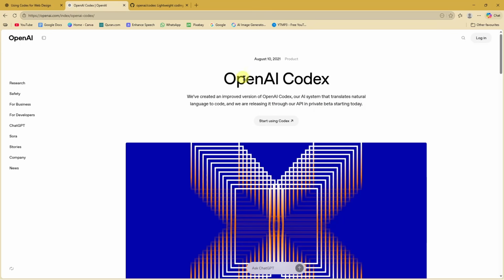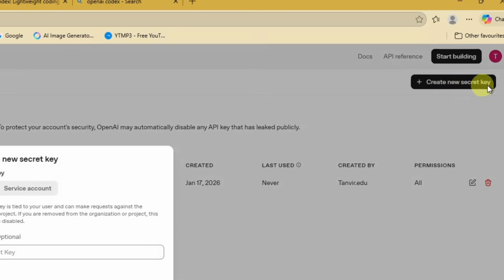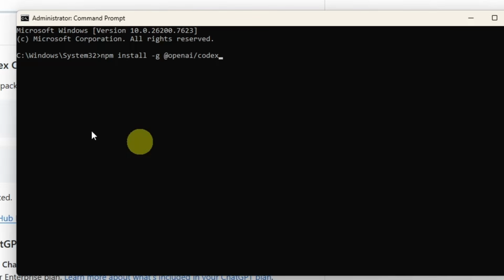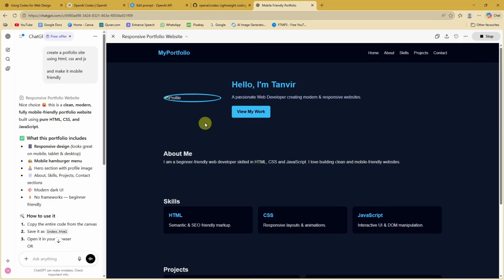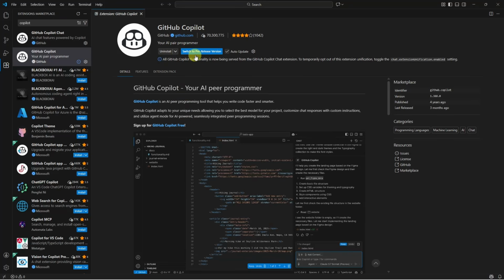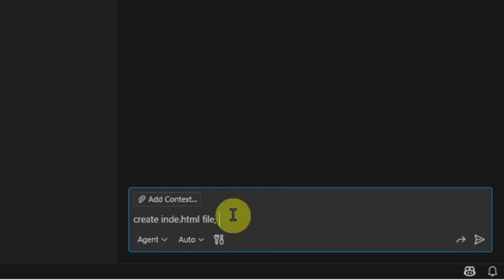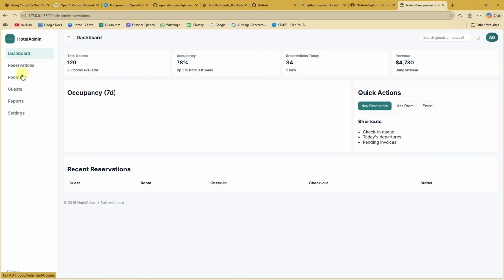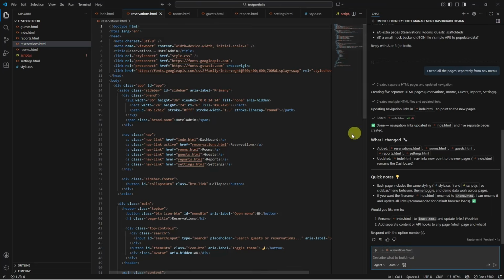Codex AI for Beginners | Create Website UI Using AI (Step-by-Step Tutorial)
Learn how to use Codex AI for beginners to create a complete website UI using AI without advanced coding skills. In this tutorial, I show you step-by-step how Codex AI can help you design a modern, responsive website UI faster and smarter.

If you are a beginner in web design, frontend development, or AI tools, this video will help you understand how to:
✔ Use Codex AI for website UI design
✔ Build clean and responsive layouts
✔ Save time using AI for web development
✔ Create professional UI without coding experience

This Codex AI tutorial is perfect for students, beginners, and aspiring web developers who want to design websites using AI tools in 2026.

👉 Watch till the end to see how easy website UI creation becomes with Codex AI!